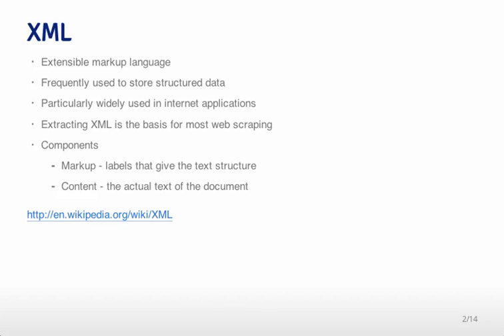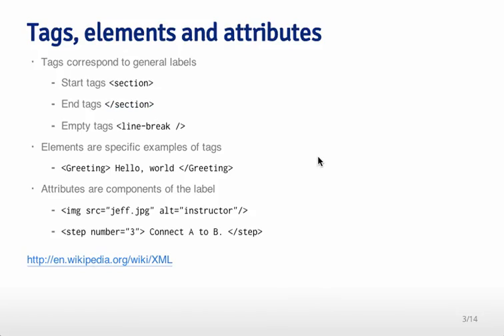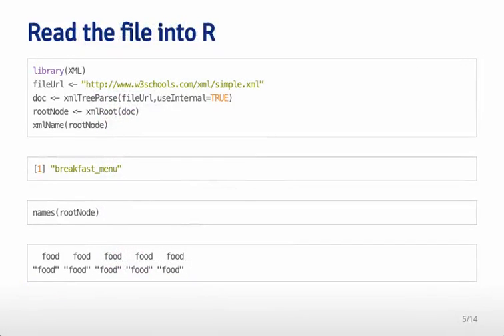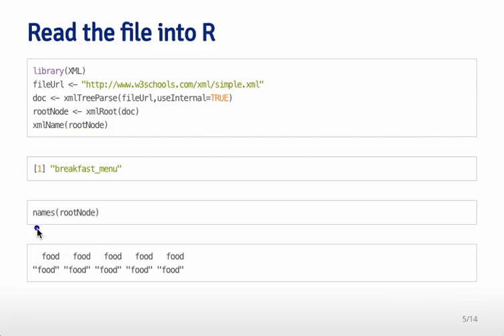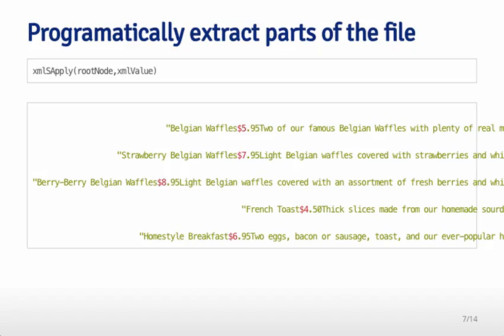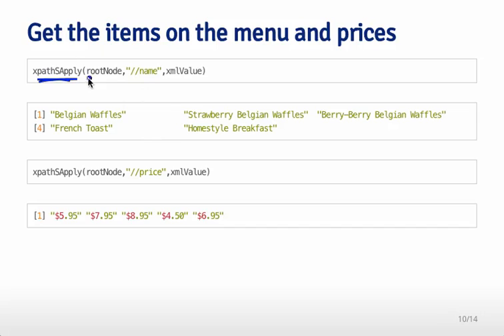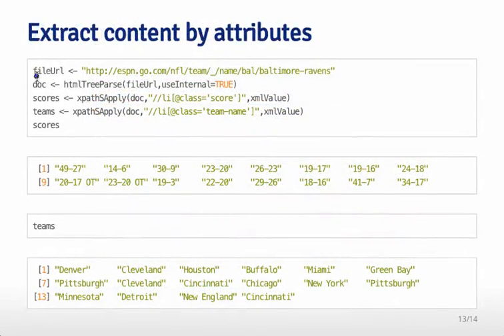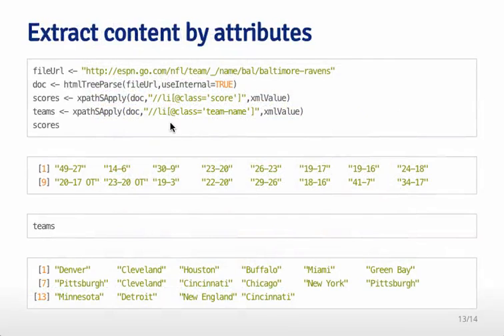1 7 Reading XML 12 39